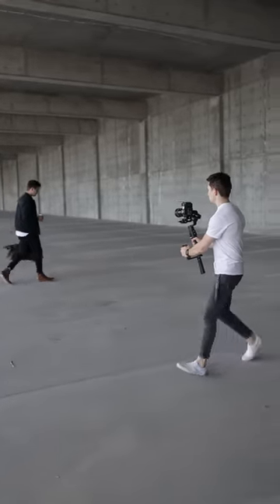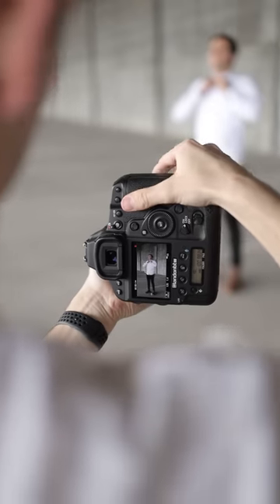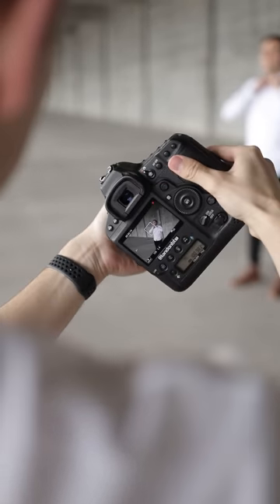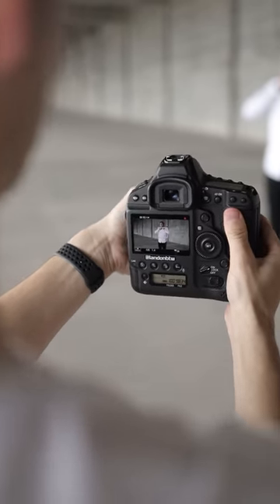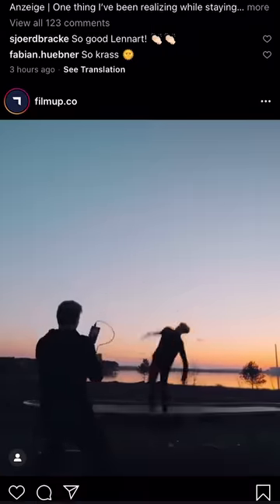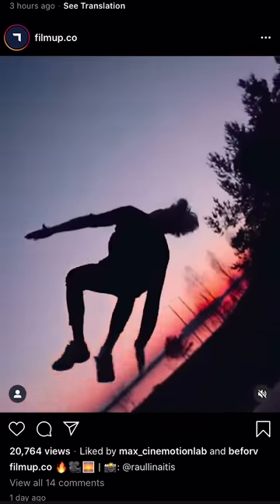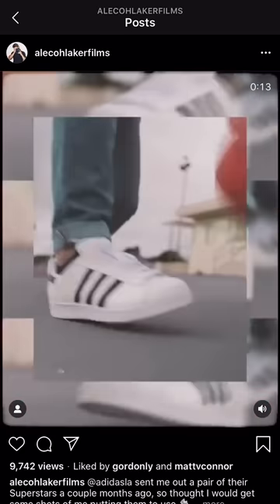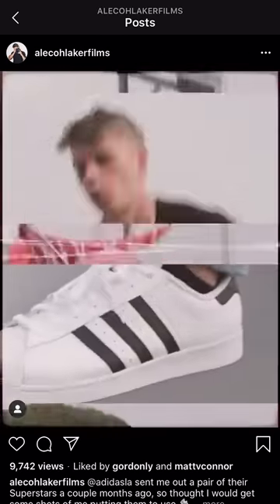8 Tips for Creating Vertical Videos